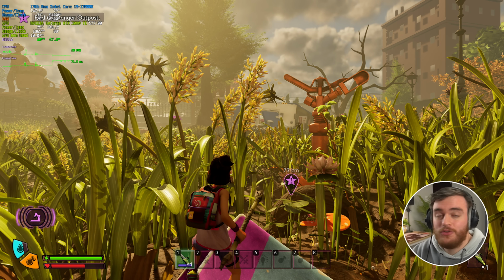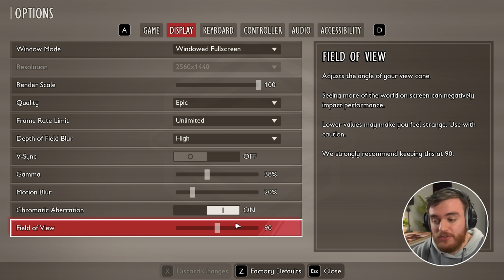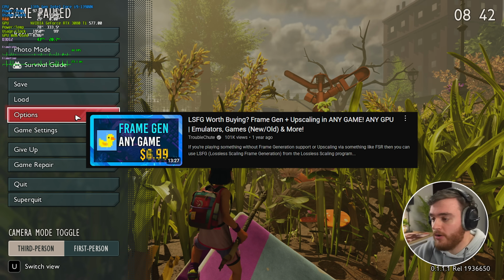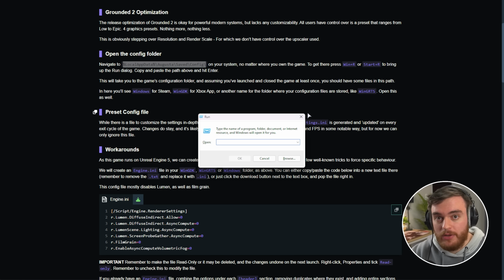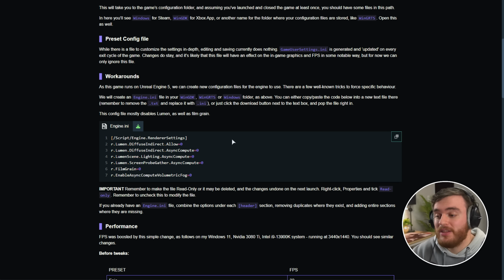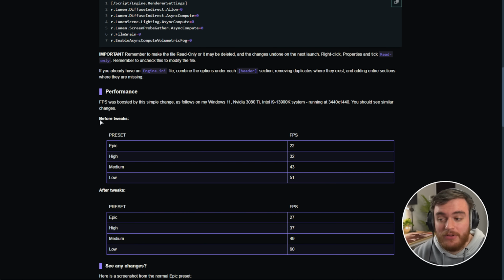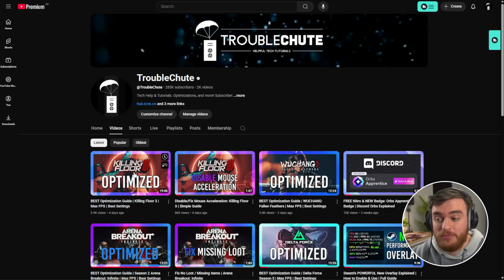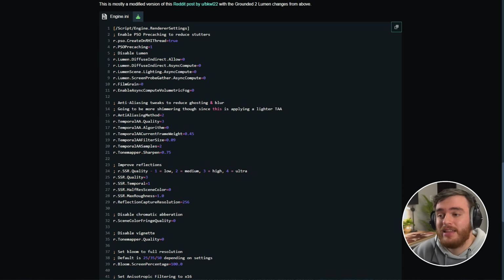FPS Tweaks + BEST Optimization Guide | Grounded 2 | Max FPS | Best Settings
Playing Grounded 2? Want to optimize the game for the best performance and visuals? Want more FPS out of your game? Don't worry; there are a lot of small changes and tips you can use to get the most out of your game. By the end, you should have a high, smooth FPS with this best settings optimization guide.

Timestamps:
0:00 - Intro/Explanation
0:40 - Display Settings
1:49 - Quality Presets
3:08 - Open Config folder
4:45 - Engine.ini Tweaks
5:58 - Engine.ini Tweaks FPS
6:50 - Motion Blur
7:00 - Bonus Tweaks
8:15 - Bonus Tweaks FPS